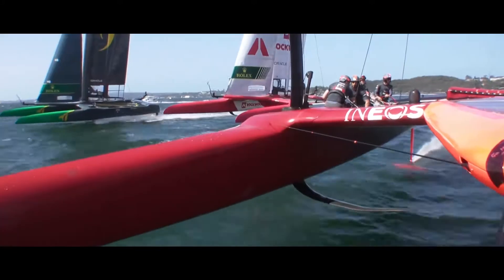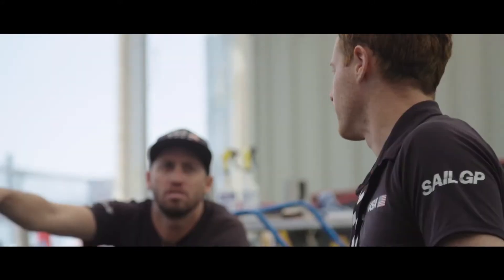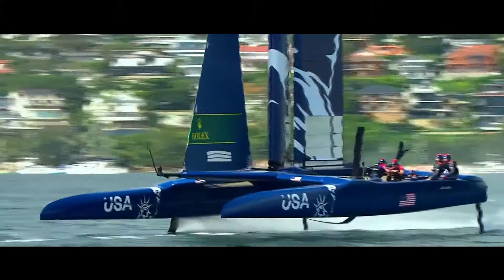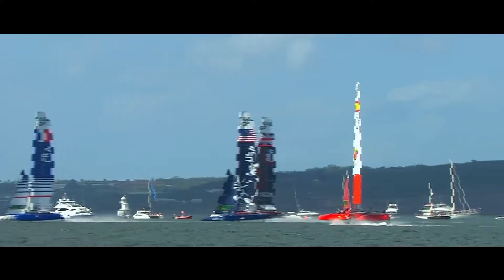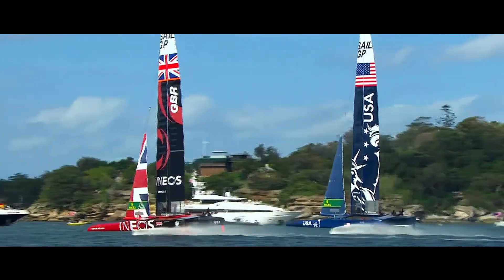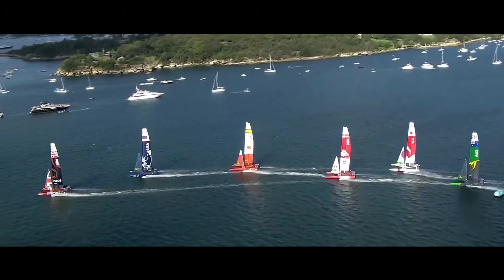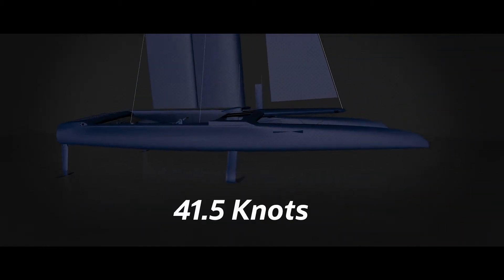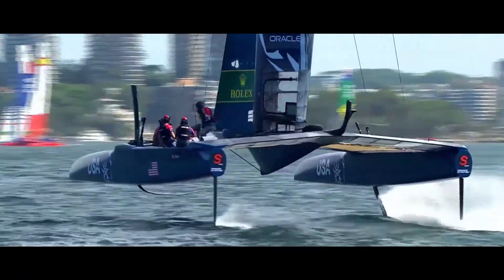SailGP USA and Oracle: The Playbook Ride Height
Data from the Oracle Cloud enables the SailGP USA Team to find optimal ride height, improving boat speed and performance.